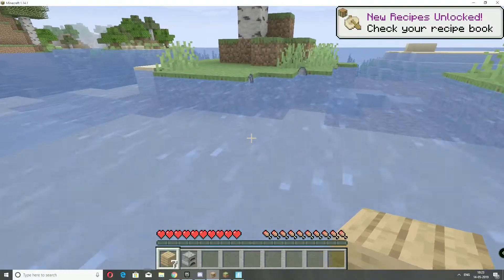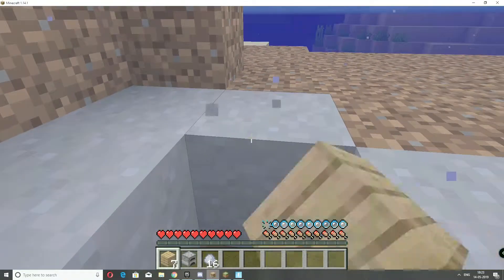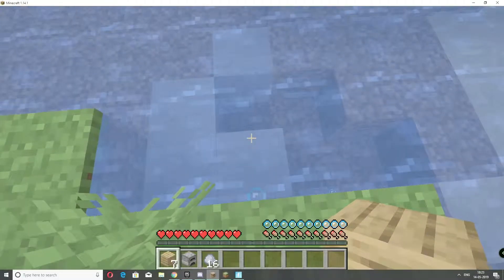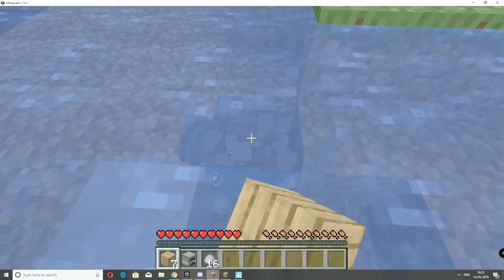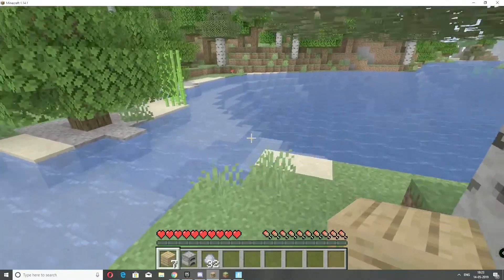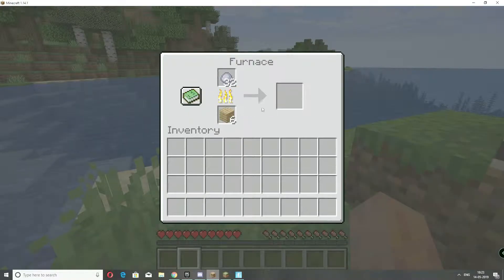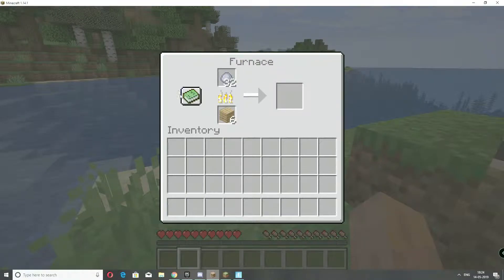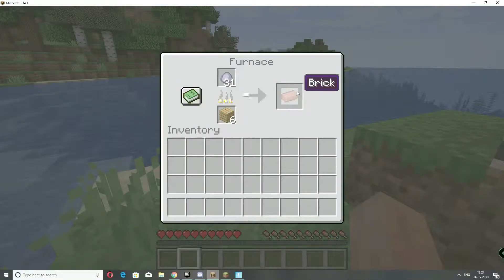how to get/make bricks in minecraft